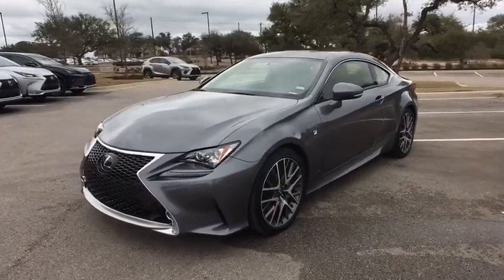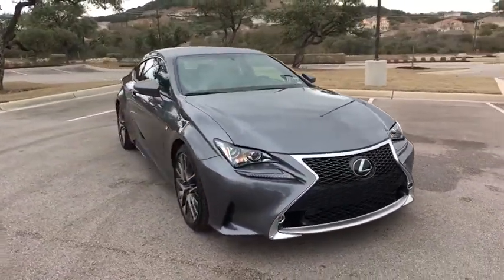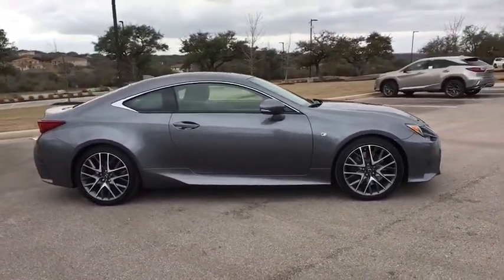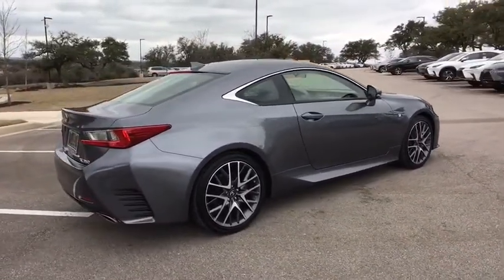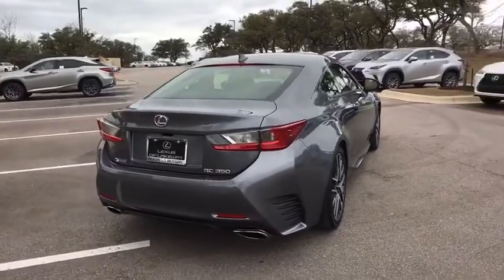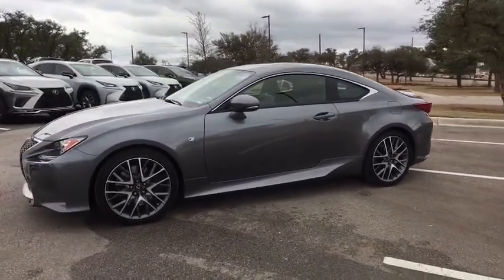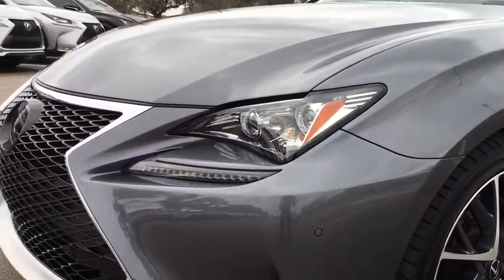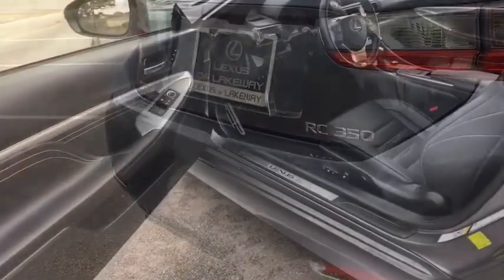2017 Lexus RC Austin, Lakeway, Round Rock, San Marcos, Cedar Park, TX P1570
2017 Lexus RC
2017 Lexus RC RC 350 F Sport - Stock#: P1570 - VIN#: JTHHE5BC2H5015136